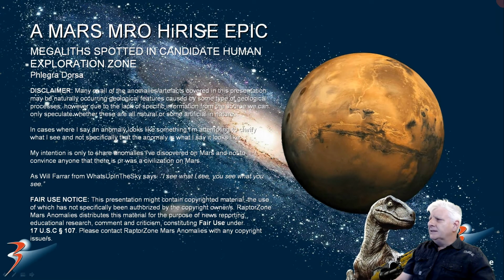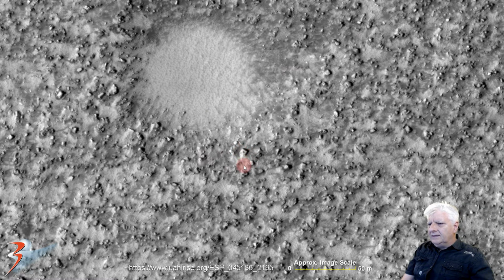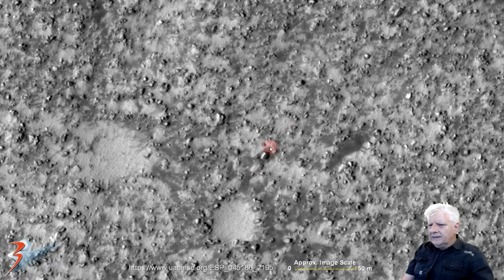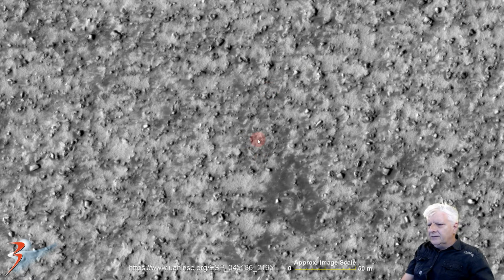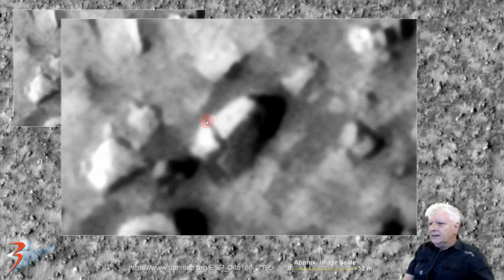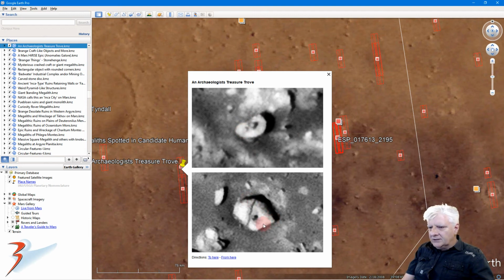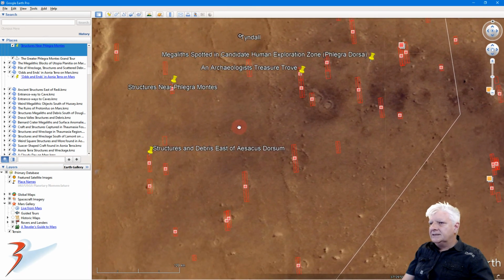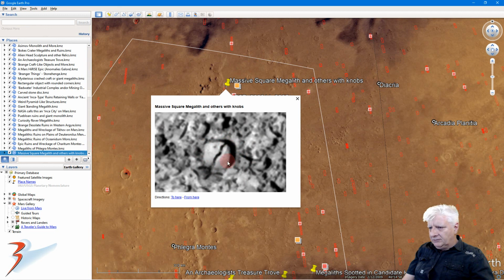Megaliths Spotted in Candidate Human Exploration Zone (Phlegra Dorsa) on Mars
The photograph analyzed here (ESP_045186_2195) was acquired by NASA’s Mars Reconnaissance Orbiter on 17 March 2016 and is described as ‘Candidate Human Exploration Zone in Phlegra Dorsa.’

Here I feature anomalies I discovered at a new site in Phlegra Dorsa.
Included in these anomalies are yet further examples of megalithic-type block/slabs with symmetrical protrusions on them, some more sculpted-type objects and structure-type anomalies.

Of particular interest in this photograph is the object that looks like a pipe with multiple 90 degree bends in it.

I hope NASA choses this site for their planned Human Exploration of Mars, a closer look at these anomalies will go a long way in possibly identifying them.

Are we possibly looking at remnants of an ancient megalithic city?

My Blog Post featuring: Megaliths Spotted in Candidate Human Exploration Zone (Phlegra Dorsa) on Mars:'